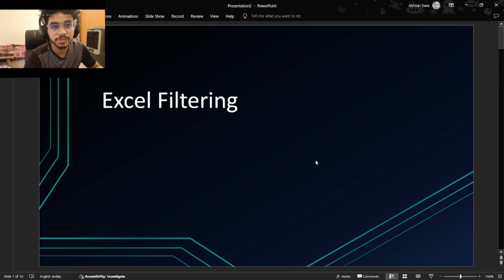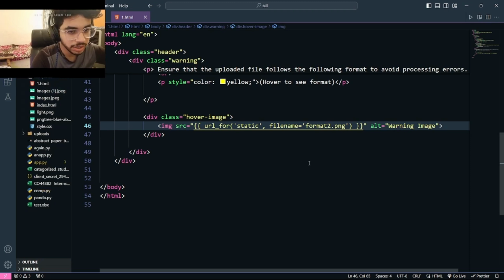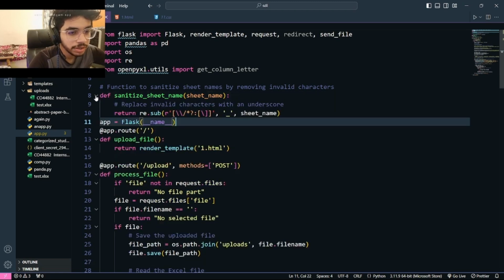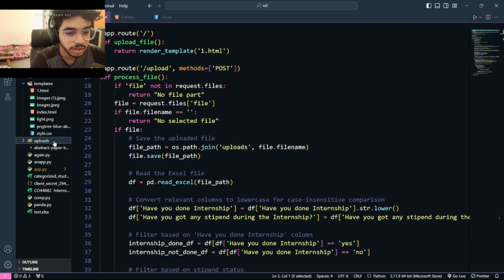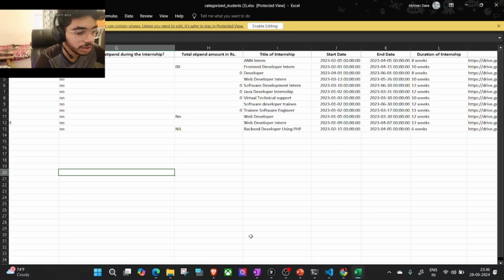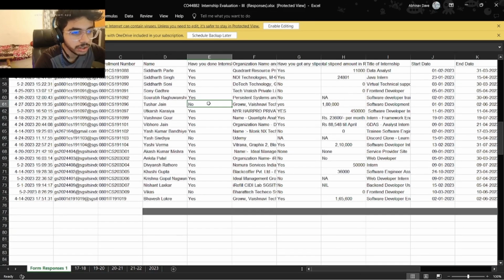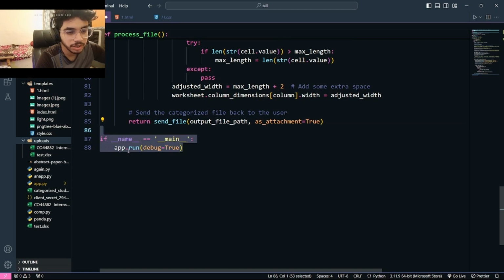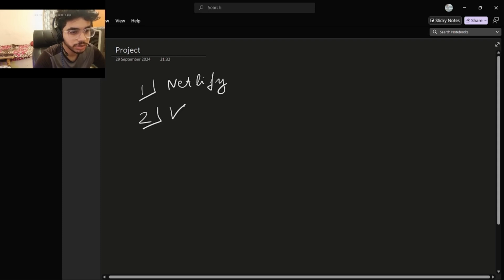0801CS221004 || ABHINAV DAVE